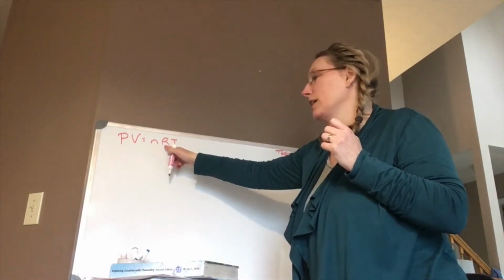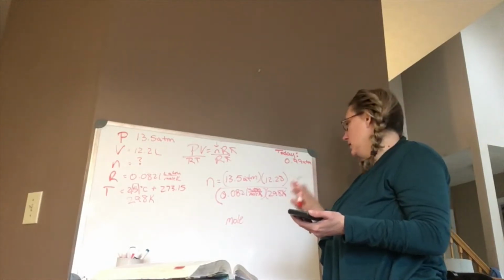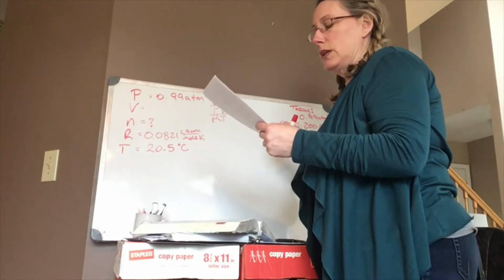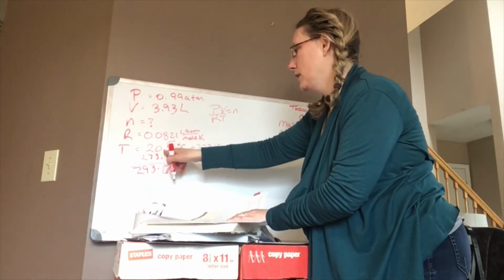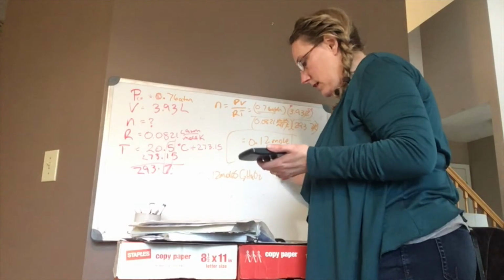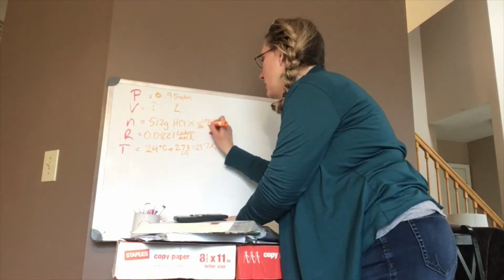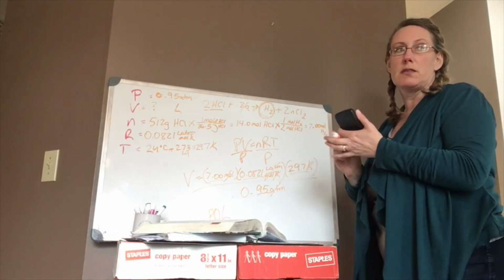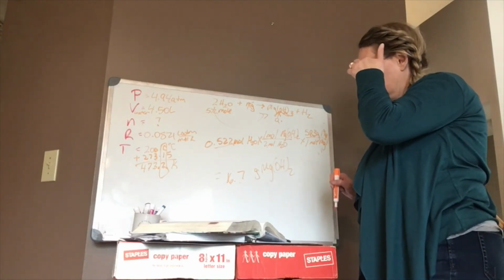Chapter 12 The Ideal Gas Law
Lab and Lecture